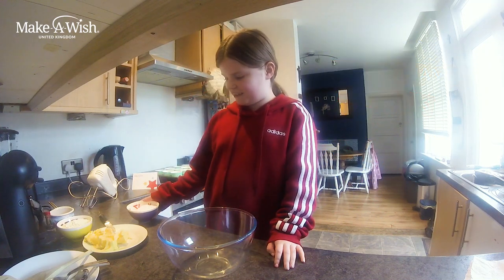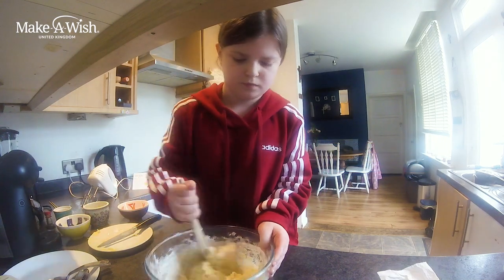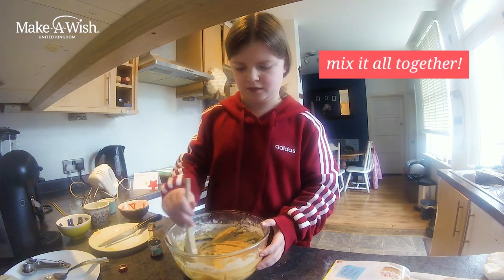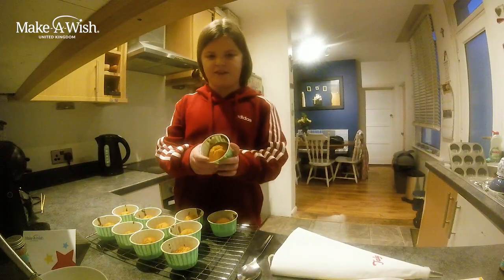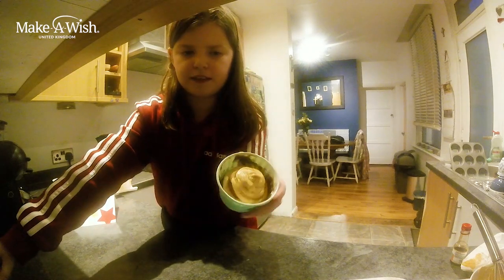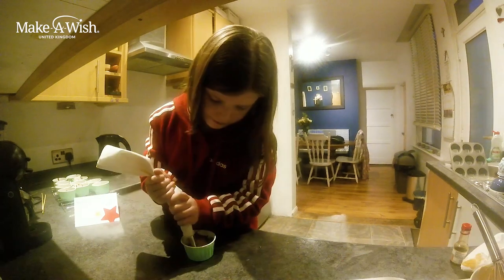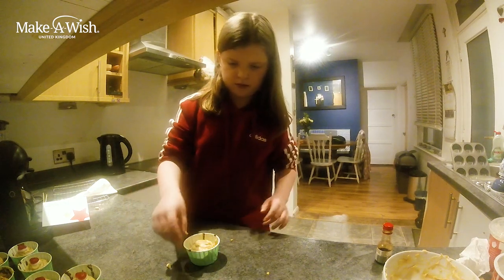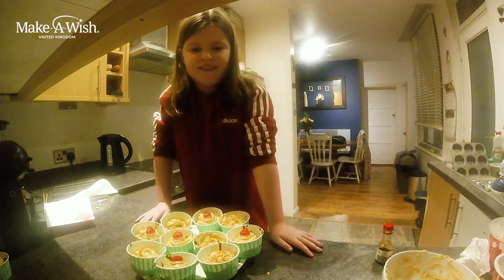Bake-A-Wish with wish child Micaela | Salted Caramel Cupcakes | Make-A-Wish UK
Recipe:
125g butter (softened)
125g caster sugar
2 eggs, beaten
125g self-raising flour
2 tbsp milk
Micaela uses buttercream mixed with salted caramel flavouring to decorate